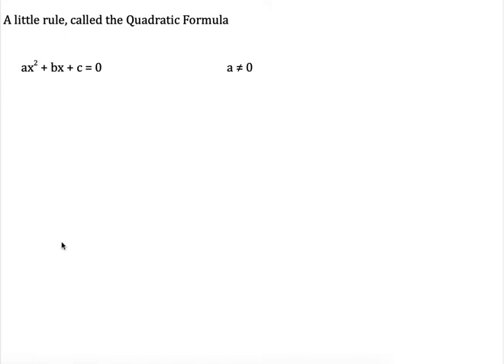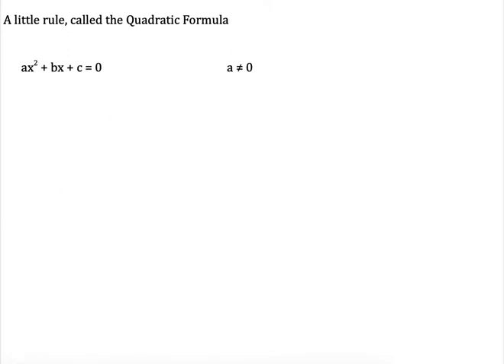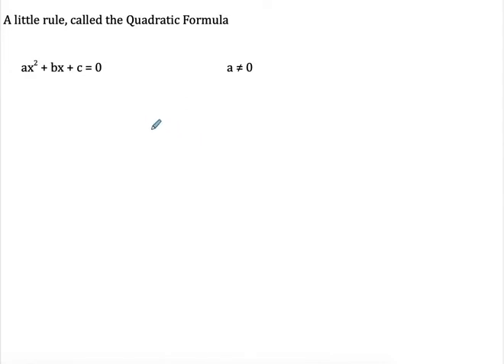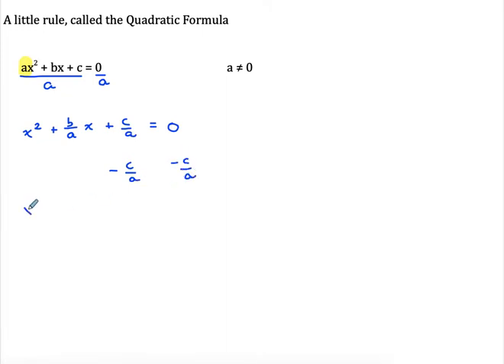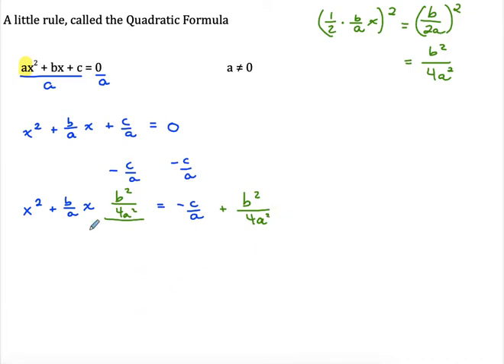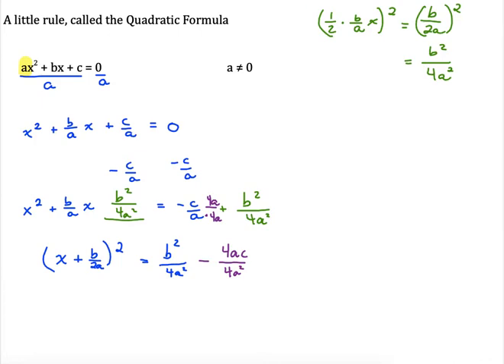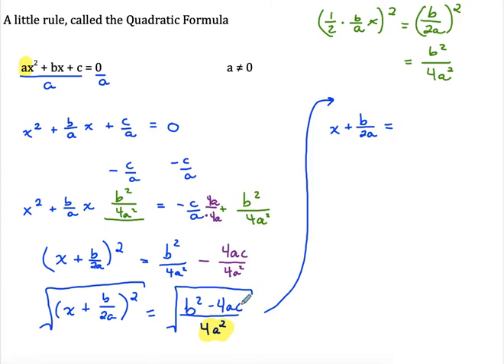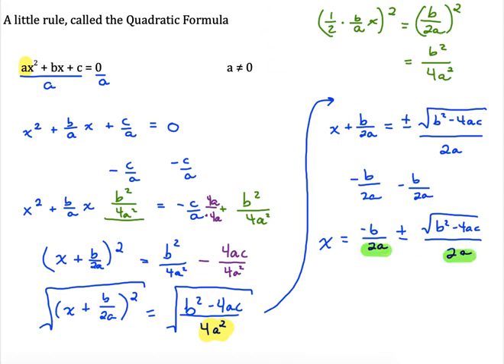Derive Quadratic Formula